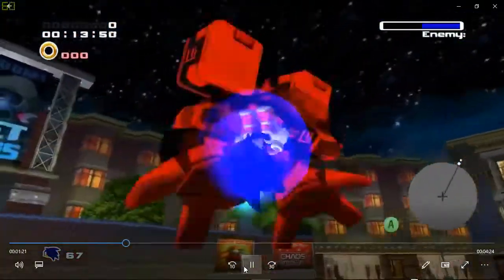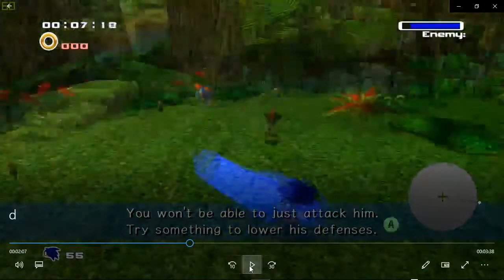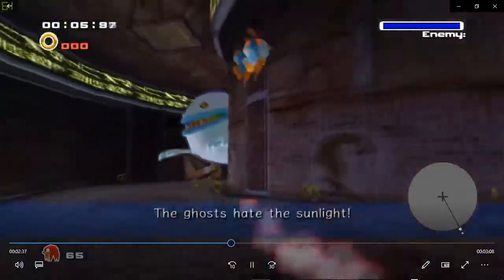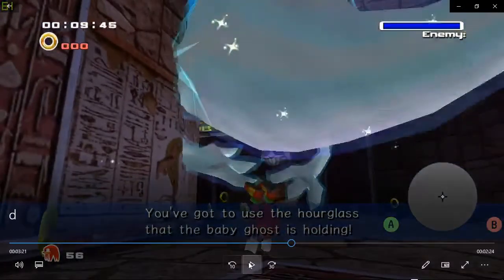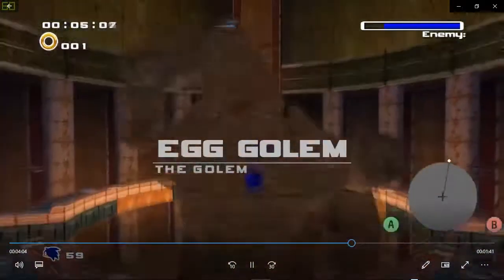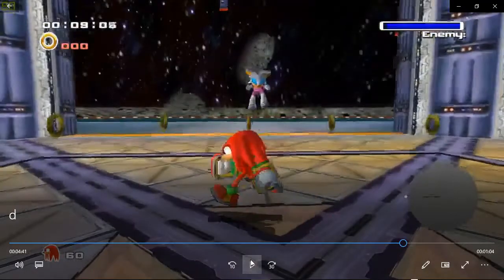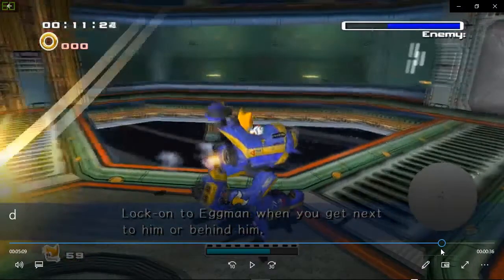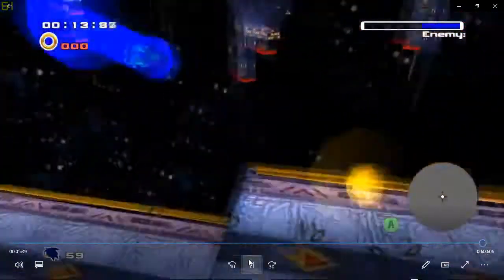hero story bosses tutorial (semi-basic)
covers strats for the bosses, nothing too in-depth but covers most stuff